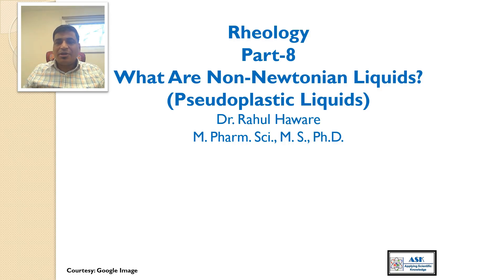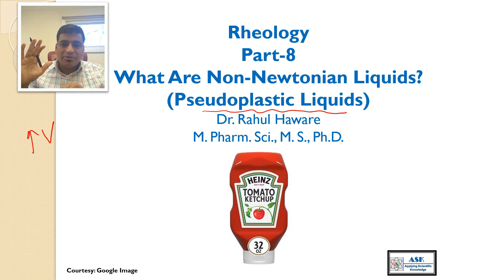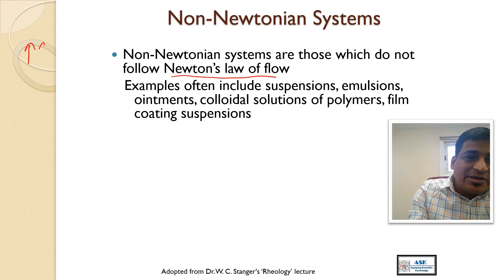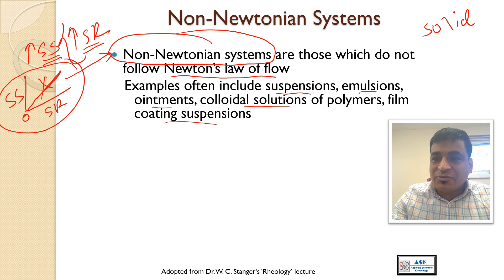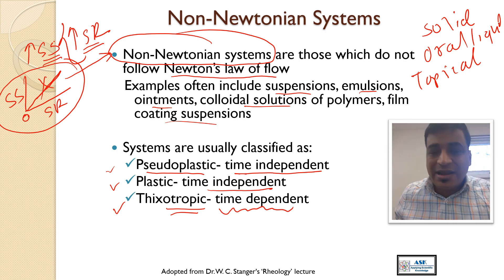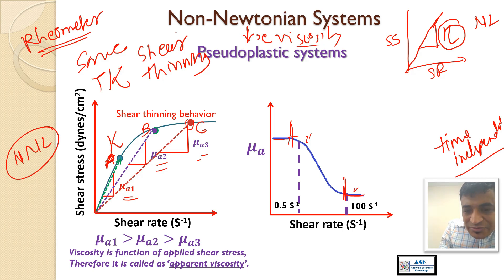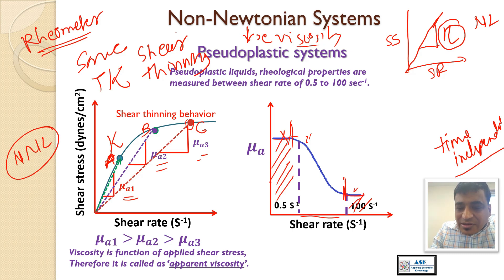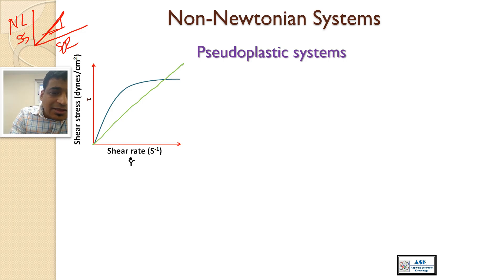Rheology/ Physical Pharmacy/Physical Pharmaceutics II/ Part 8 - Non-Newtonian/ Pseudoplastic Liquids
This is EIGHTH video in the series of videos on topic Rheology. We are talking more about Non-Newtonian Pseudoplastic Liquids in this video with Pharmaceutical Science point of view. It is useful for future pharmaceutical scientist who are enrolled in Bachelor and Masters in Pharmaceutical Sciences or Bachelor/Master of Pharmacy students across the globe.